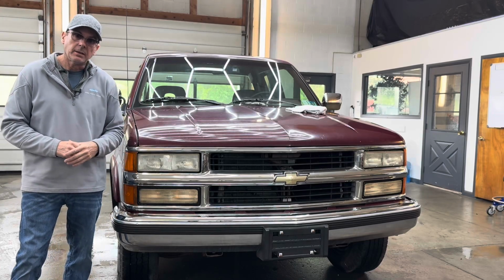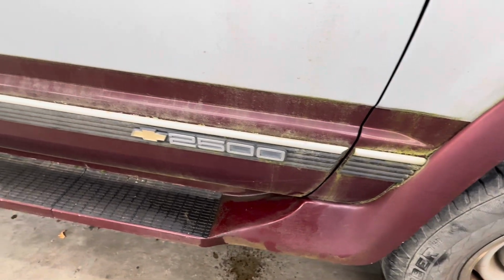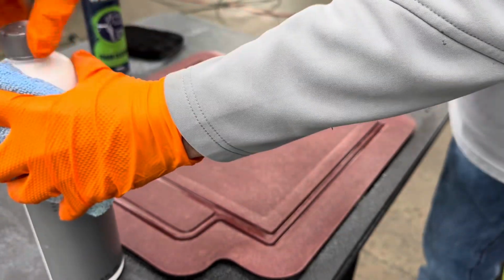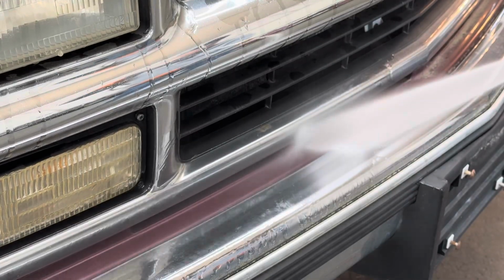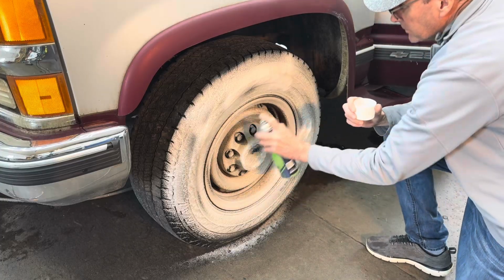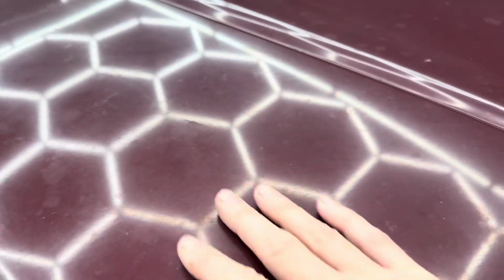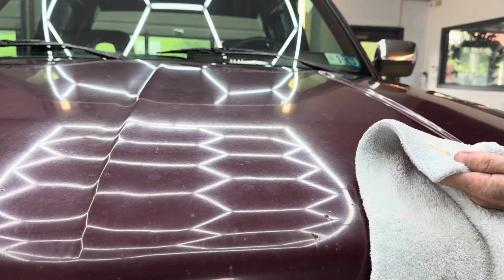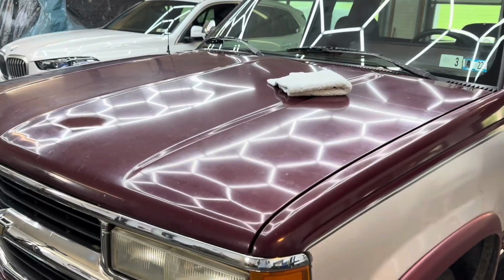$500 Abandoned Chevy K 2500 Gets First Bath In A Decade! Good News! No Rust!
$500 Abandoned Chevy K 2500 Gets First Bath In A Decade! Good News! No Rust! In this video, we wash a barn find Chevy k 2500 pick up truck that was left in a field under trees for over ten years. we picked up the truck at auction for only $500. The fourth generation of the C/K series is a range of trucks that was manufactured by General Motors. Marketed by the Chevrolet and GMC brands from the 1988 to the 2002 model years, this is the final generation of the C/K model line. In a branding change, GMC adopted the GMC Sierra nameplate for all its full-size pickup trucks, leaving the C/K nomenclature exclusive to Chevrolet.

00:00 Introduction
01:47 The Growth
03:15 Crusty Floor Mats
05:27 Pressure Washing
06:37 Snow Foam
07:56 Results
09:23 Test Spot Polish
10:25 Prognosis